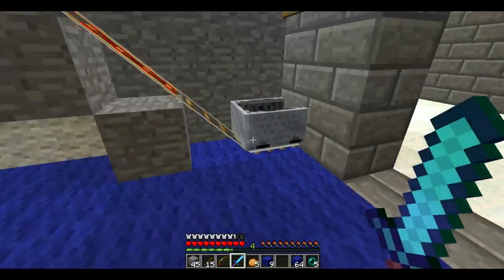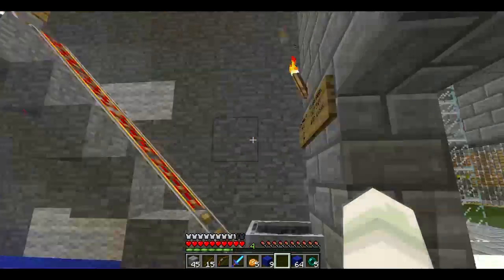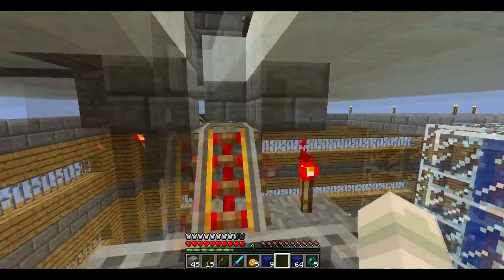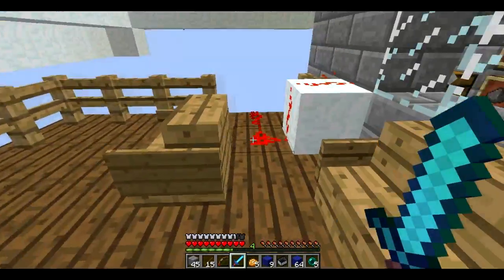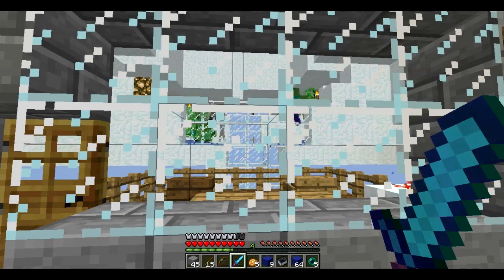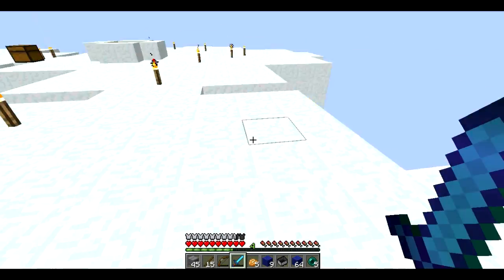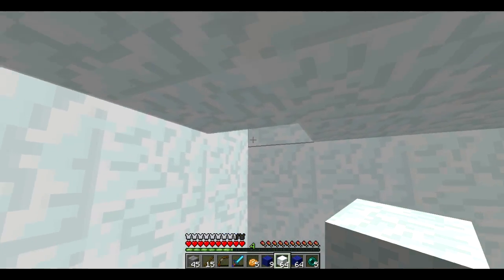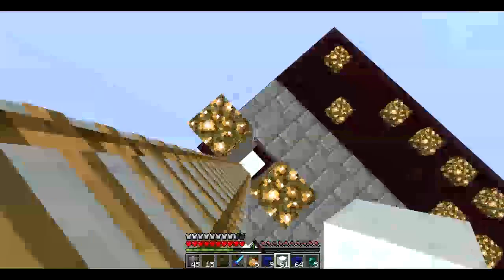Minecraft 1.5 SMP Working Mob Grinder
My version of a Mob Grinder for Minecraft 1.5.
Any questions please message me or put in comments.